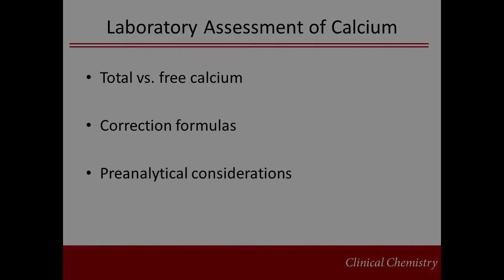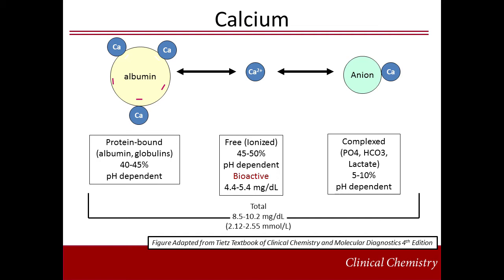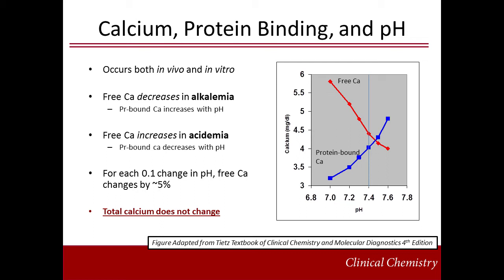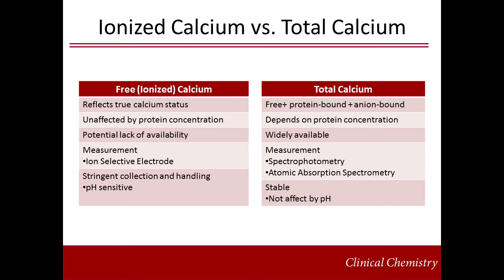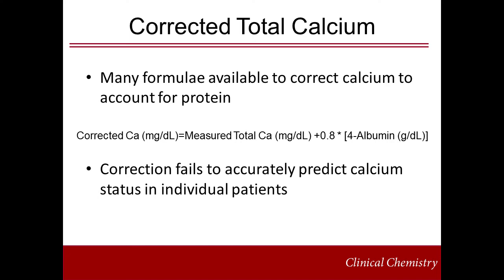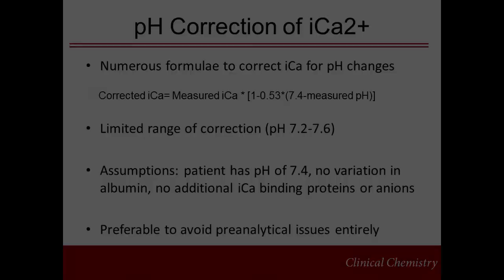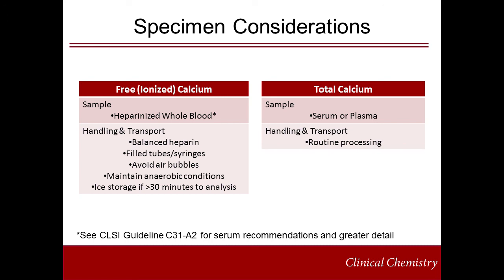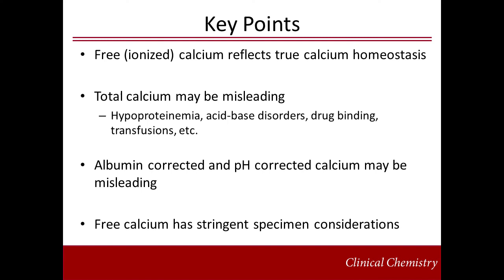Calcium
Presenter: Chris McCudden